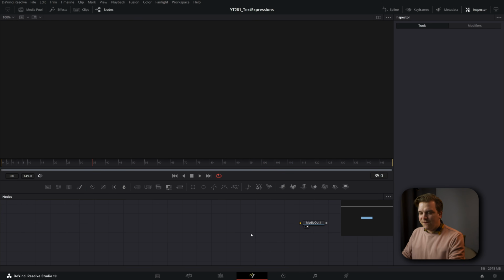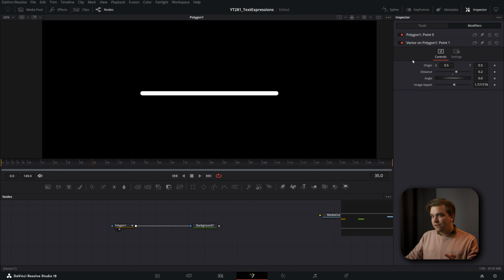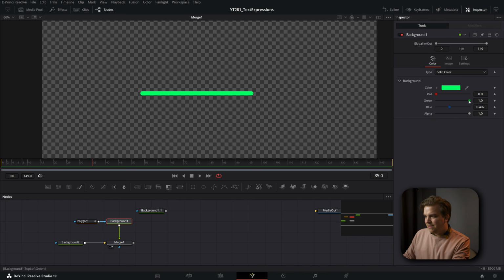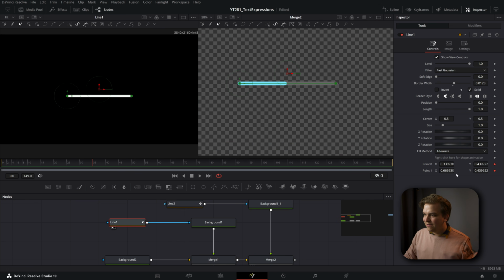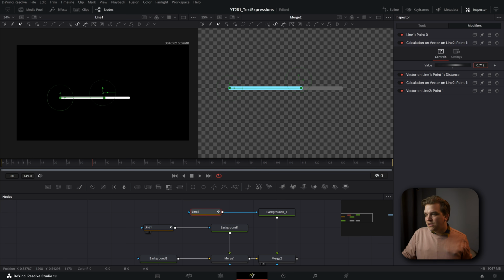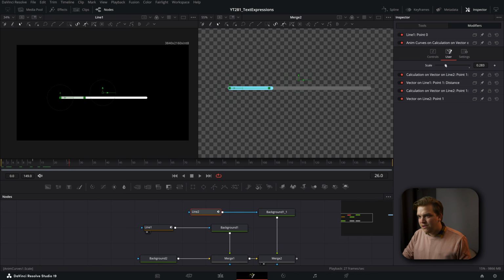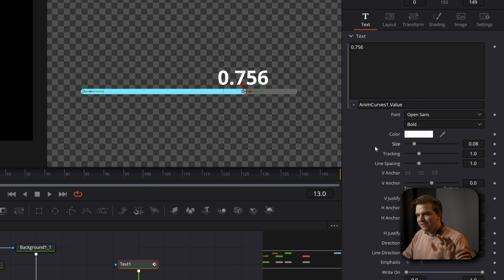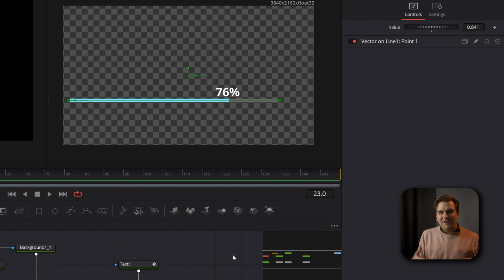You Didn't Know DaVinci Resolve Had This Much POWER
The Fusion Page in DaVinci Resolve is so much more than just nodes. Let's dive into POWERFUL expressions and modifiers.